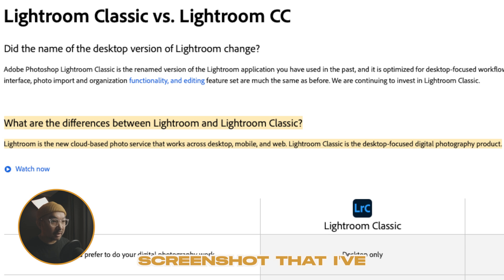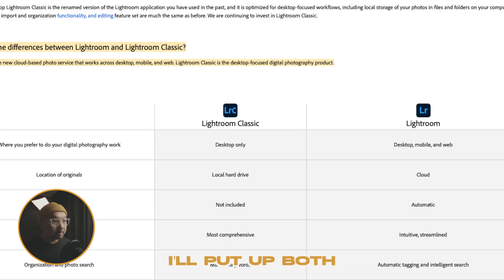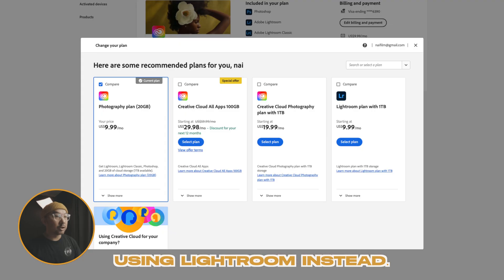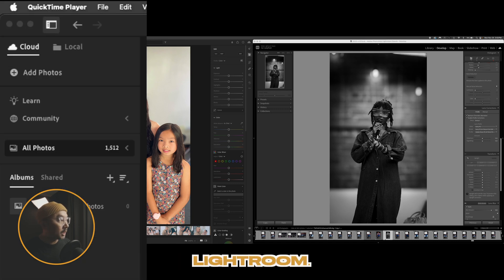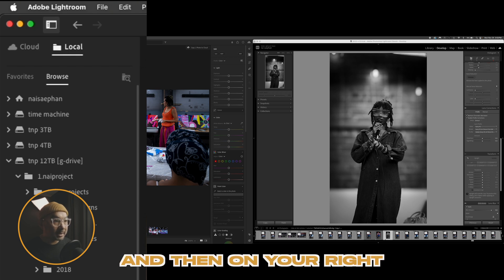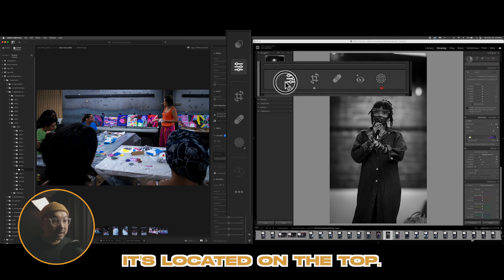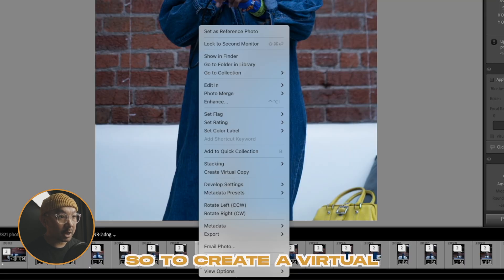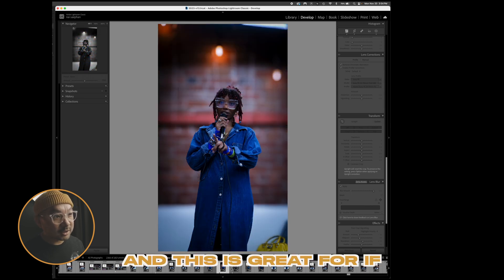lightroom vs lightroom classic | tech decoded™️ ⚬ the nai project™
in this video, we talk about lightroom vs lightroom classic and the feature in classic called virtual copy. a similar feature is in lightroom.

what application do you use and why?

this video is part of a series about my journey back to the bay and trying to find my footing as a freelance filmmaker | photographer and sharing my lessons learned so hopefully you don't have to.

⠀⠀⠀⠀⠀❤︎𝗧𝗥𝗨𝗟𝗬 𝗔𝗣𝗣𝗥𝗘𝗖𝗜𝗔𝗧𝗘 𝗬𝗢𝗨𝗥 𝗦𝗨𝗣𝗣𝗢𝗥𝗧❤︎